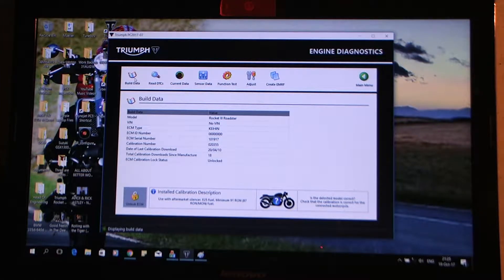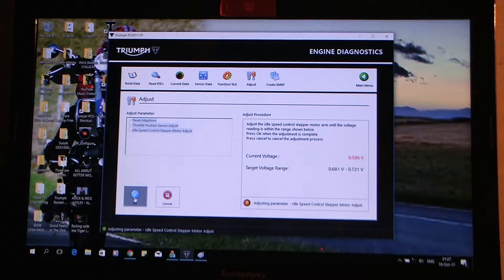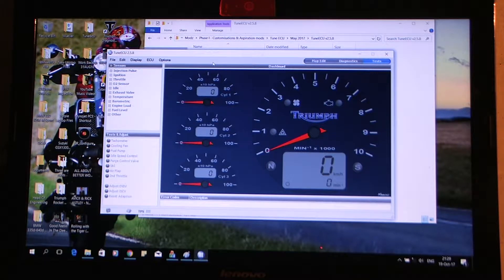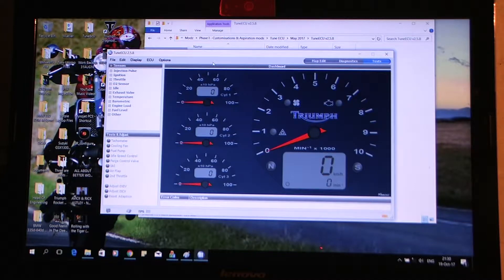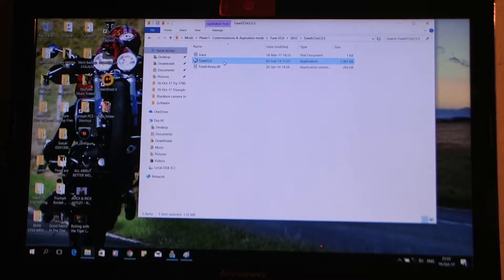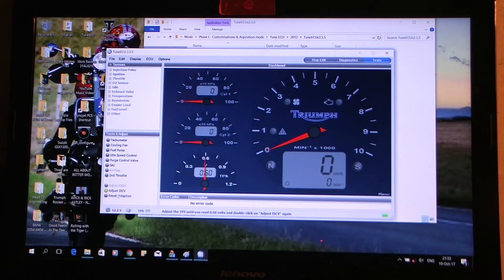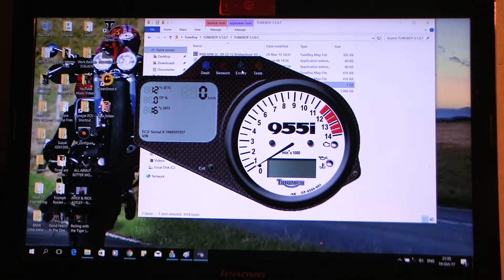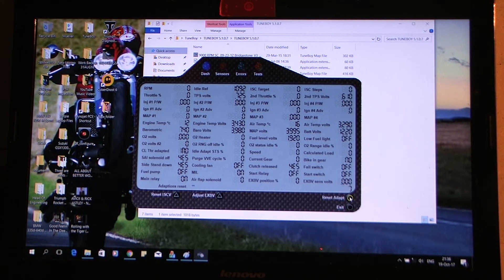TuneBoy vs TuneECU vs Triumph Diagnostic Software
Demonstration of difference between the OEM diagnostic software readings and TuneBoy & TuneECU when it comes to TPS and ISCV voltages